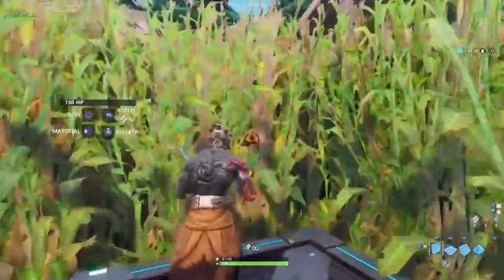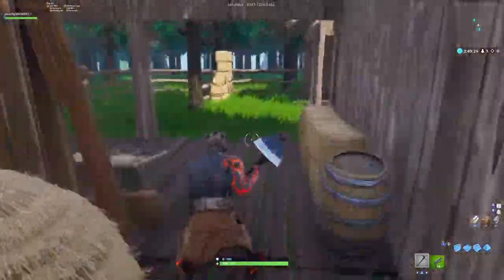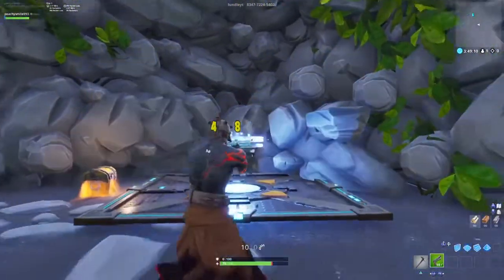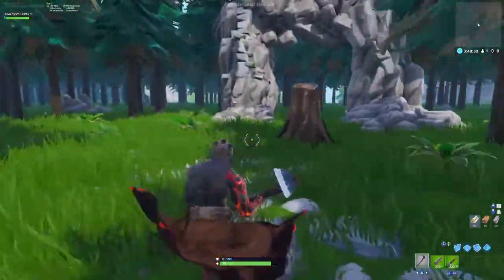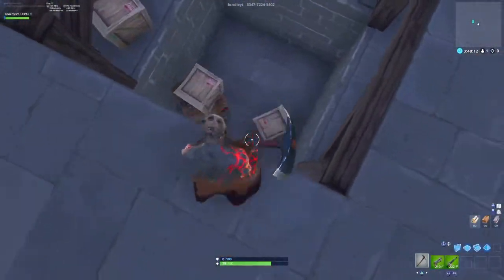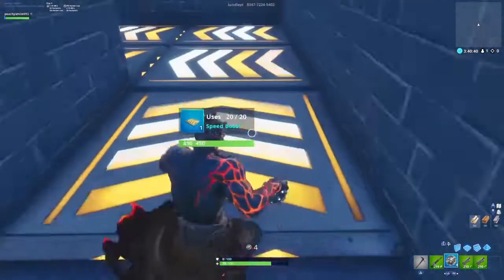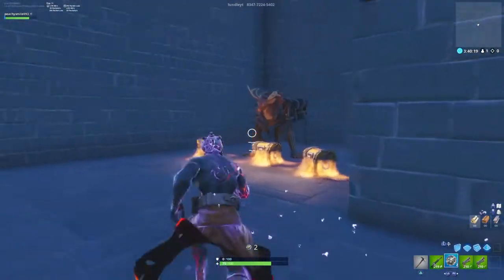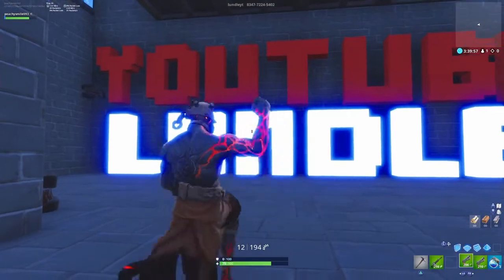How To Complete *The Quest* | EASY METHOD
I hope you guys enjoyed the video! Leave a like for more!
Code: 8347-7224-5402